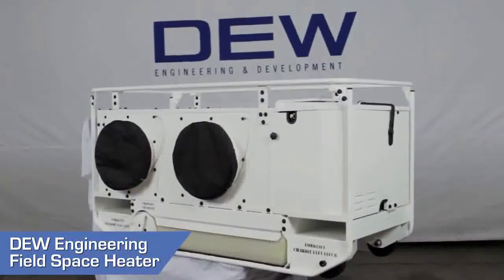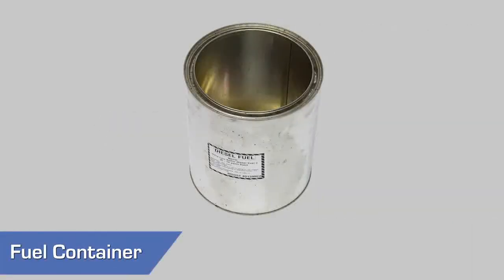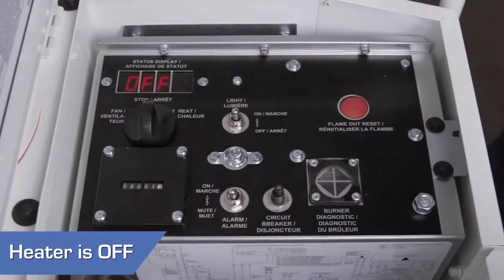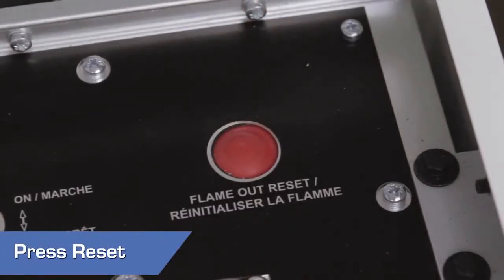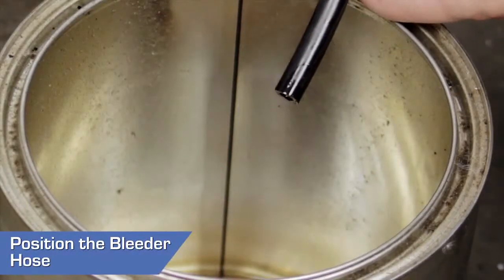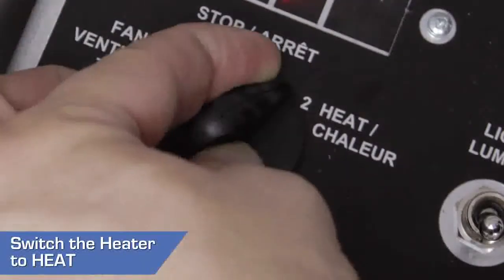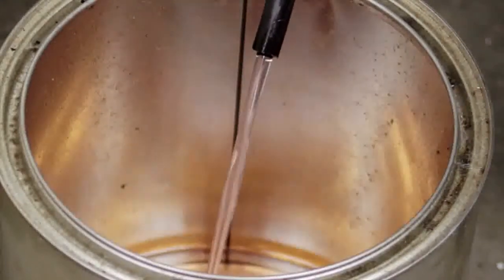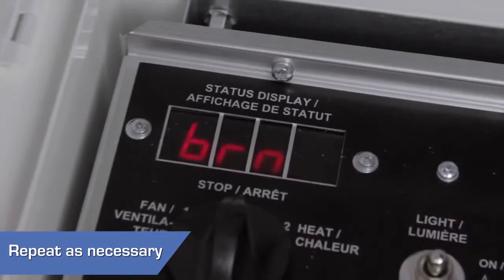3 Field Space Heater Priming Fuel Lines Video E, DEW Engineering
Field Space Heater Priming the Fuel Lines, DEW Engineering. This training video demonstrates priming the fuel lines and burner faults.